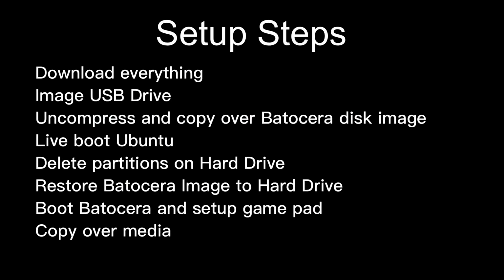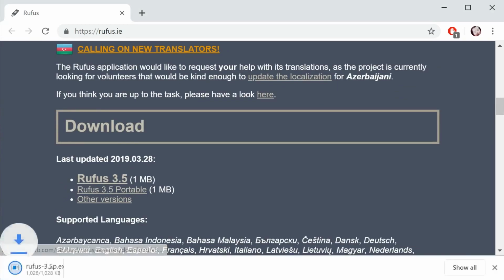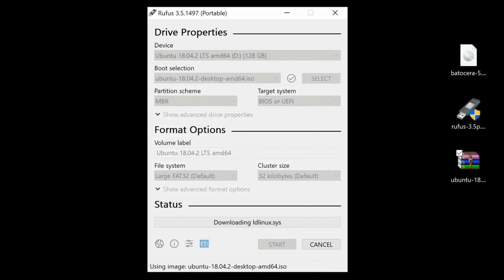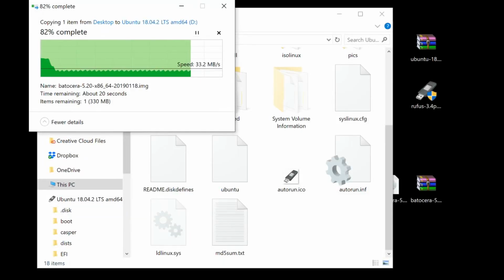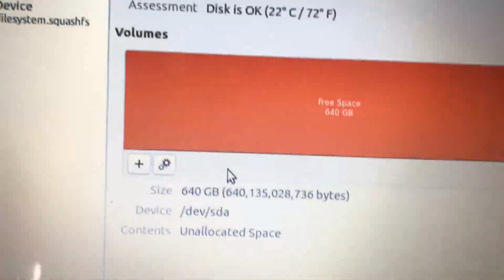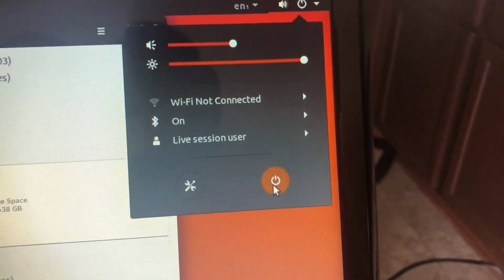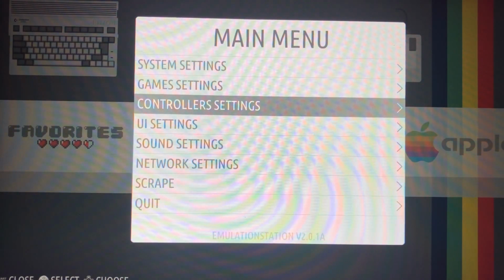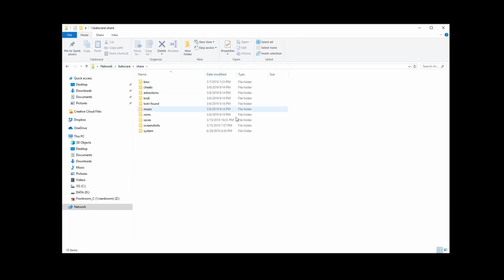Batocera Install Tutorial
Install Batocera to breath new life into your old PCs!
We'll learn how to install Batocera without removing the harddrive from your PC. Then we'll setup a gamepad and copy media from a USB thumbdrive, and finally I'll show you how to access your Batocera machine over the network.

Xbox 360 wireless receivers on Amazon